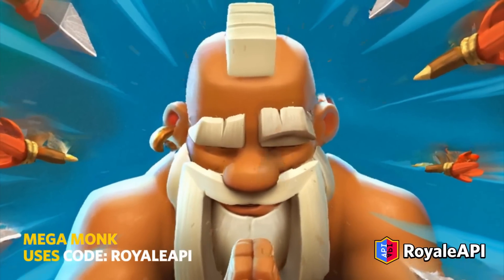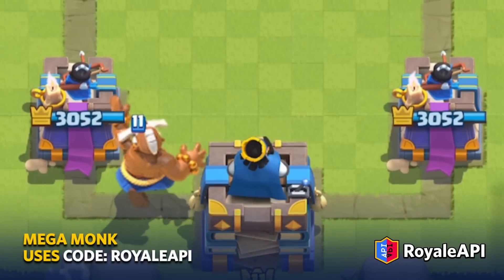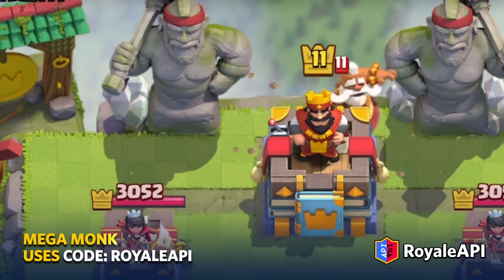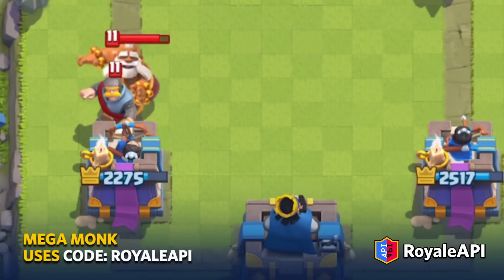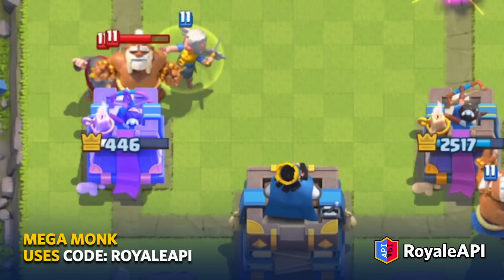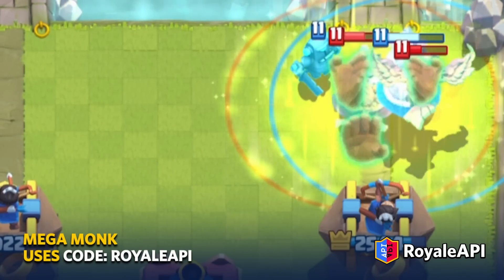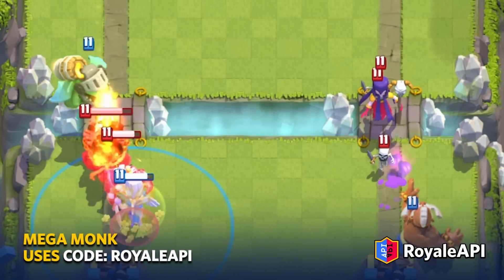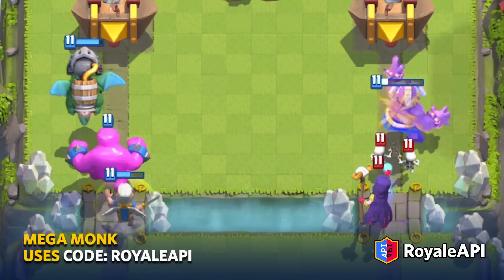Mega Monk - New Game Mode in Clash Royale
Mega Monk is a new game mode that will start appearing in the game on Monday, May 15th.

It’s a troop spawner mode with a twist. Mega Monk is not a player card, and you can’t directly play him. He is a chunky Monk that continues to spawn at alternative sides of the arena.

As a Champion, there can only be one Mega Monk for each player in the map at any time. After he dies in battle, a new one will spawn on the alternative side of the map after a few seconds. Even though Mega Monk is not part of your deck, you are not allowed to have other Champions inside your deck.

Like the regular Monk, Mega Monk has a deflect ability. This ability costs 2 elixir to cast, but has a larger radius than the regular Monk. The size of this deflection dome is similar to that of Battle Healer.

Besides deflecting projectiles, his ability provides a damage reduction bonus to all the friendly troops. The resulting effect is similar to that when Battle Healer casts her healing, except your friendly units won’t gain back lost health. Rather, your units just take a lot less damages.

This new game mode will start appearing in the game on May 15th on the Event node, where you collect season tokens. A special challenge that rewards season tokens is expected to appear in the weekend.

Have a feature request or need support?